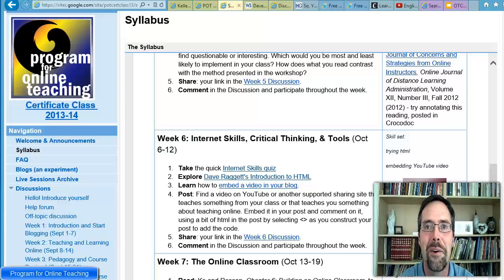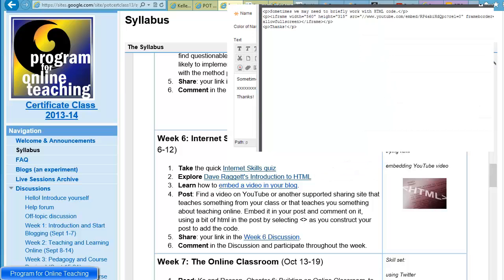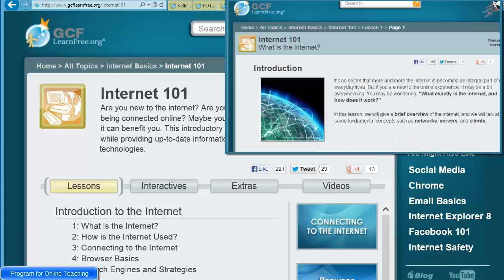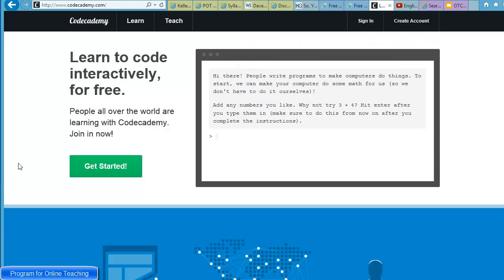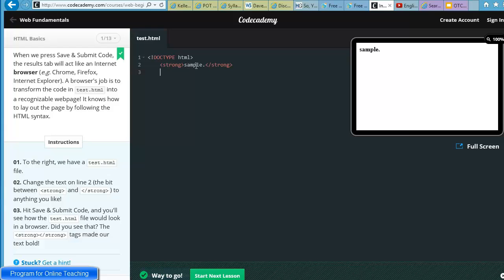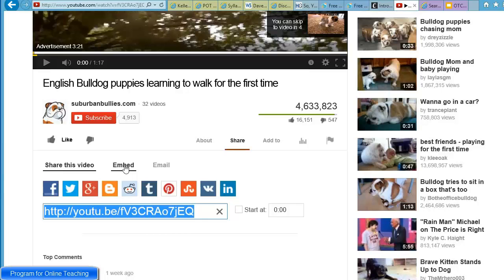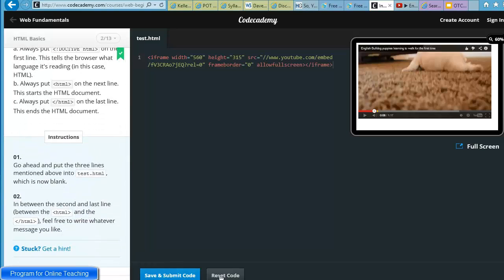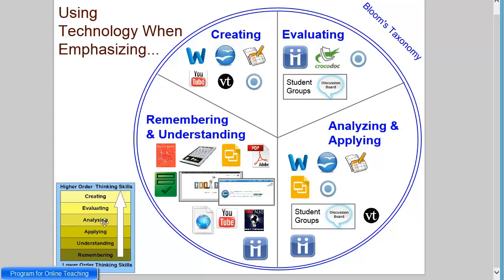Welcome to Week 6 - Program for Online Teaching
This week focuses on Internet Skills, Critical Thinking, & Tools.  View the links for websites referred to in the video: